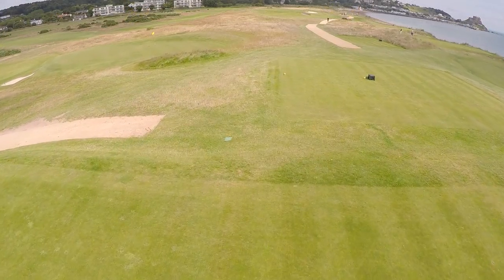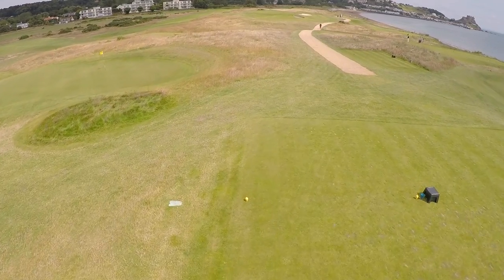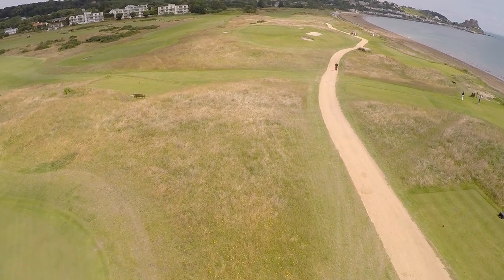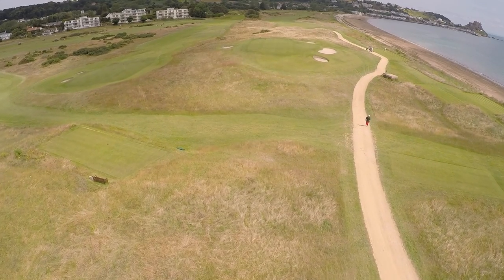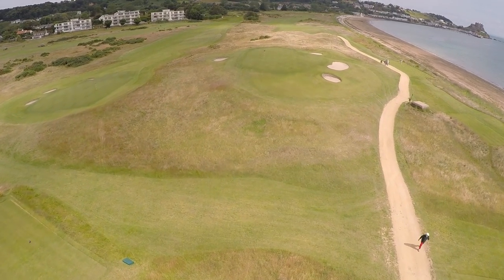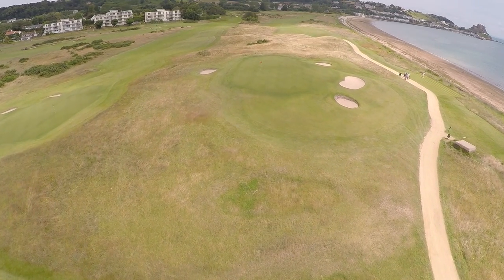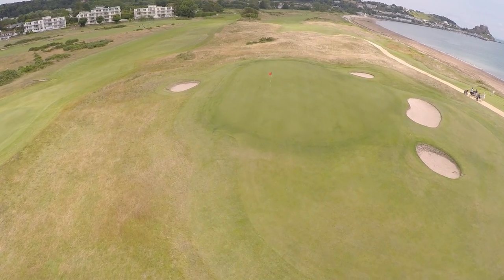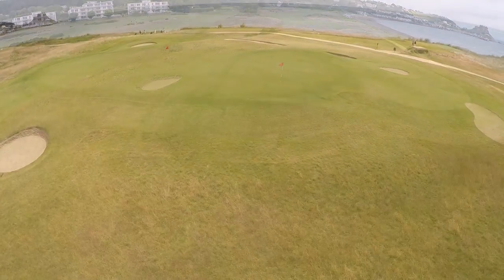Hole 2 - Royal Jersey Golf Club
Tommy Horton provides the commentary for an aerial view of the 2nd hole at the Royal Jersey